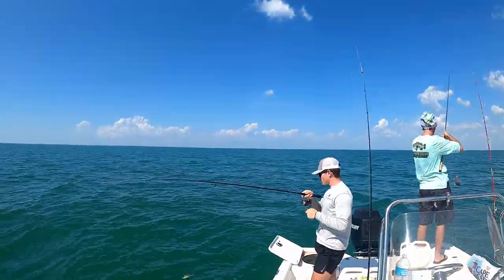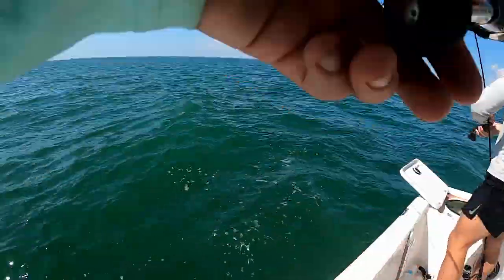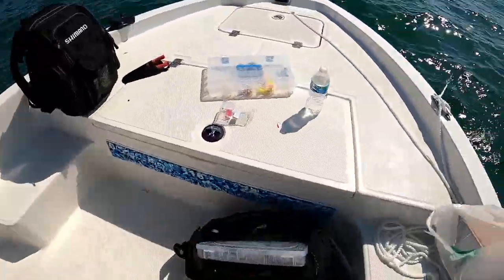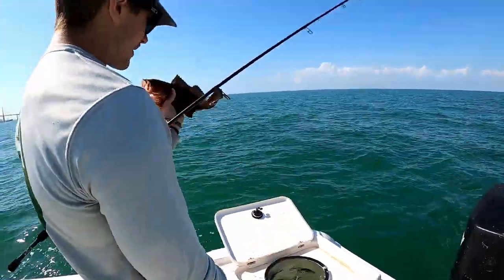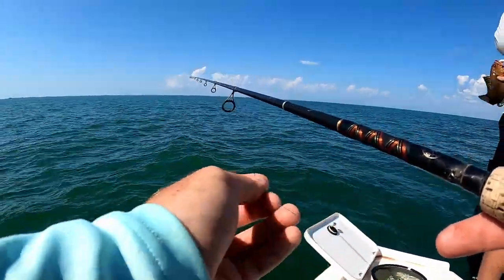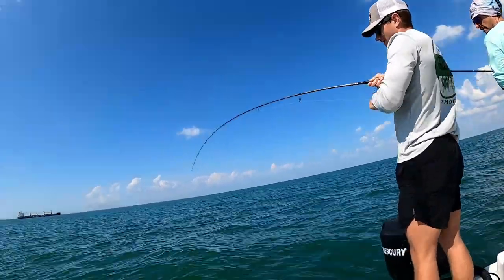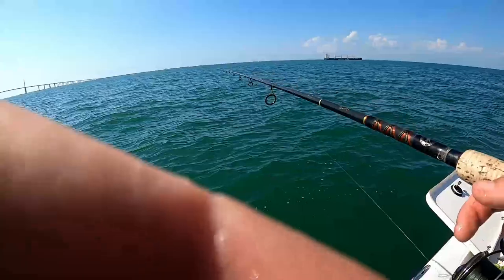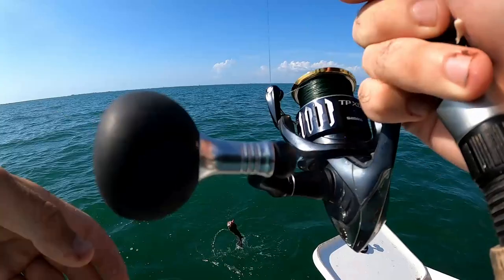Mangrove Snapper BITES FINGER!! Fishing The Tampa Bay Shipping Channel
In todays video we went mangrove snapper and grouper fishing in tampa bay shipping channel . While fishing my friend reese got bit by a mangrove snapper and we had to use pliers to get it off. Definitely dont want to get bit by them especially if it was a bigger on.